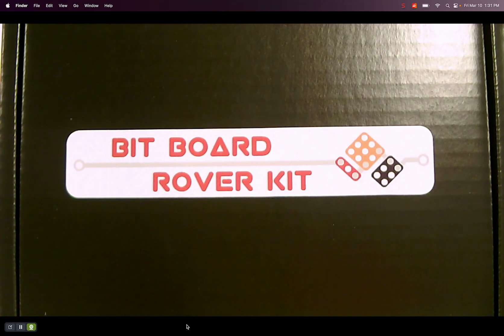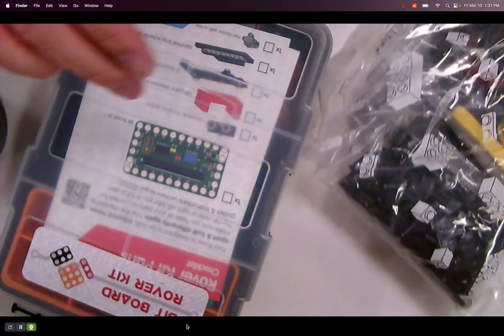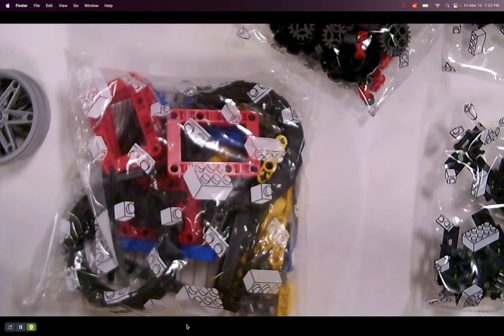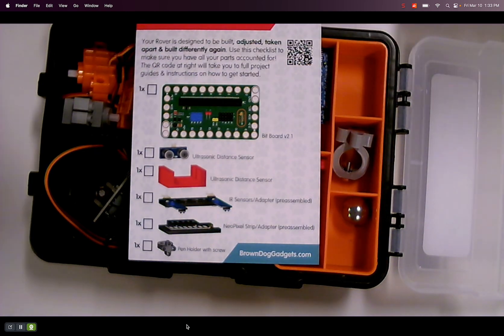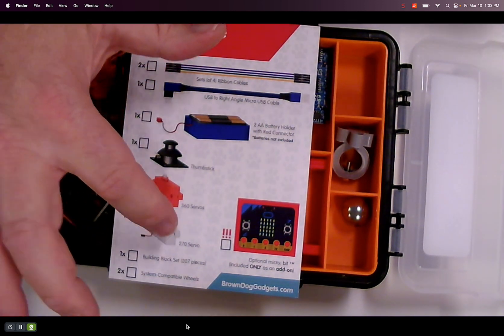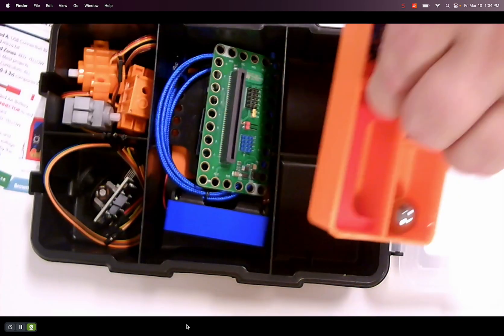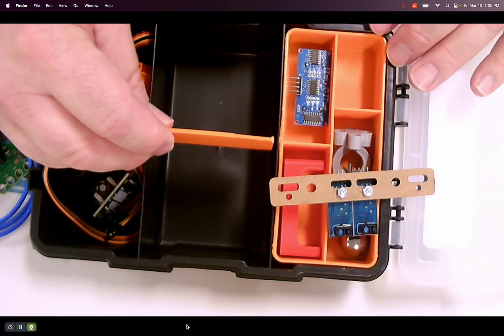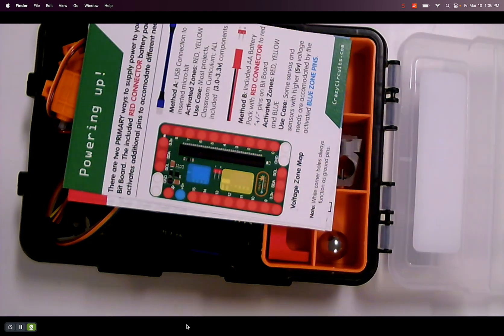BDGRoverKit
unboxing the new Brown Dog Gadgets Rover Kit based off their Bit board and the micro:bit
Kit includes:
207 Building Blocks/ Parts
Crazy Circuits Bit Board V2
Right angled Micro USB Cable
2 x Brick Compatible Continuous Rotation Servos
Brick Compatible 270 Degree Servo
2 x Line Following Sensors with Brick Adaptors
2 x Sets of Ribbon Cables
Thumbstick
2 x Distance Sensor with Brick Adaptor
AA Battery Holder with Brick Adaptor (Batteries not included)
Pen Holder
Neopixel Lighting Array with Brick Adaptor
Plastic Organizer